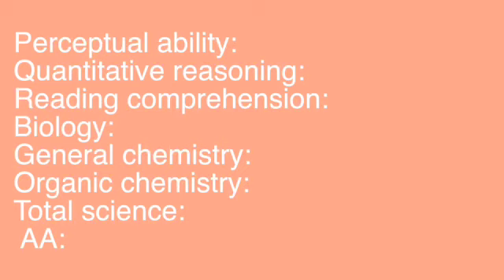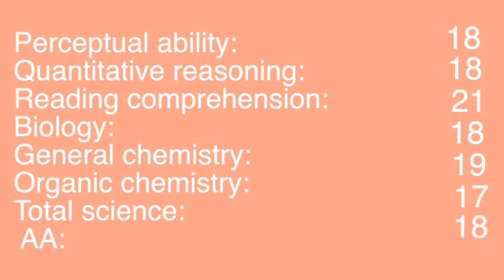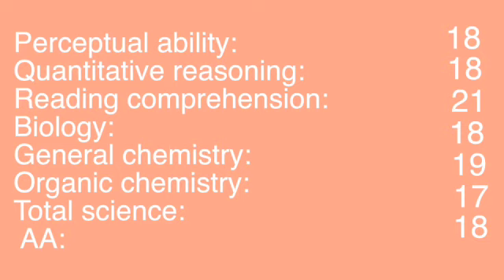how i got into dental school!! // gpa, dat, shadowing, volunteering, etc.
MY CAMERA
MY (most similar) RING LIGHT
virtual shadowing:  instagram @dentalshadowers